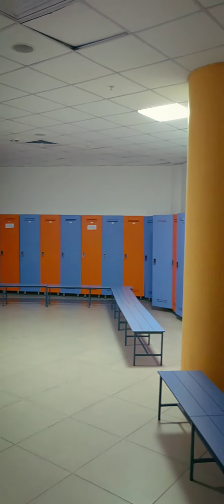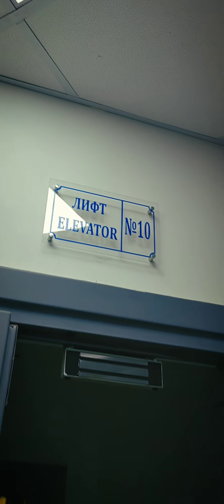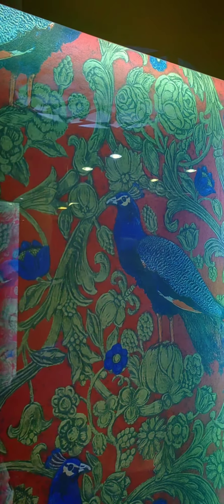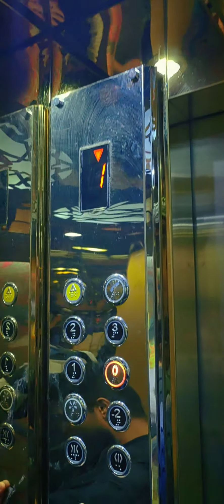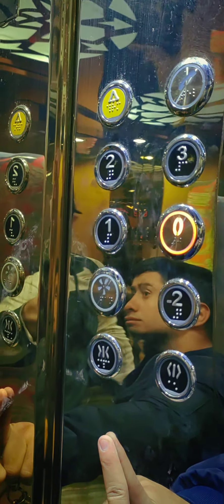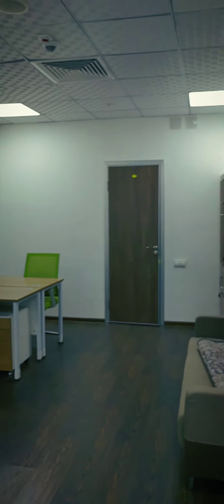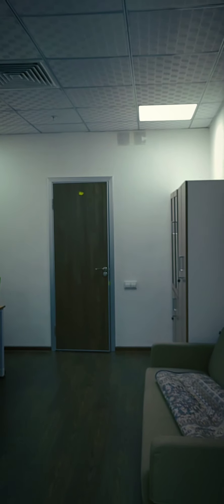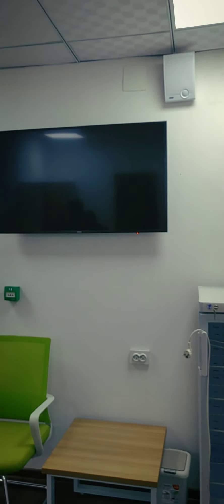ТЕННИСНЫЙ И ВОДНЫЙ ДВОРЕЦ В ДУШАНБЕ ТАДЖИКИСТАН.САМЫЙ БОЛЬШОЙ В Ц.АЗИИ 2022